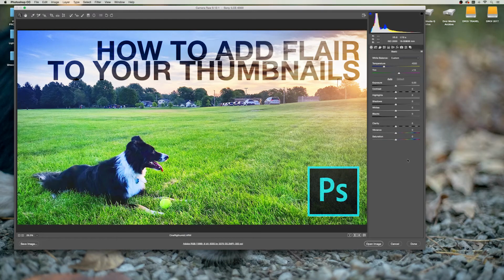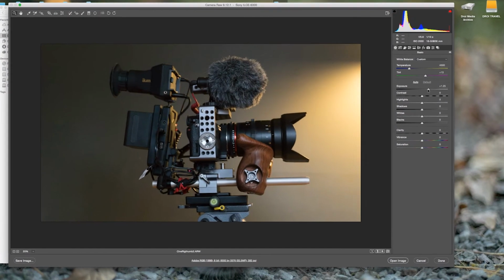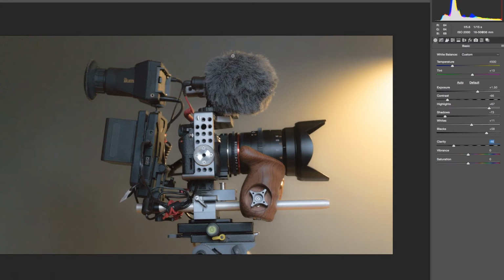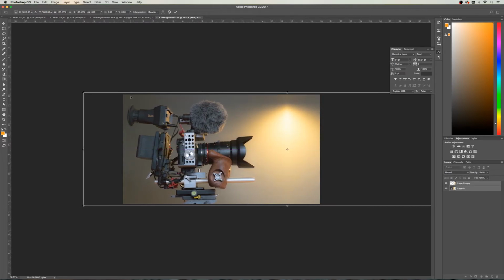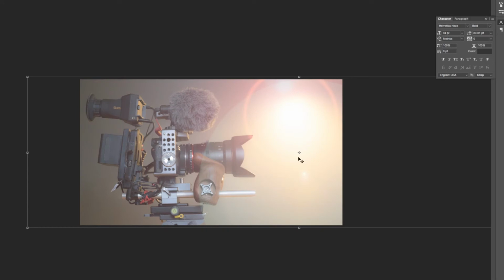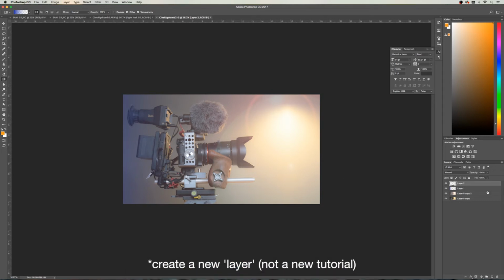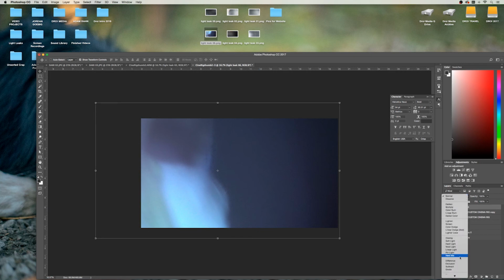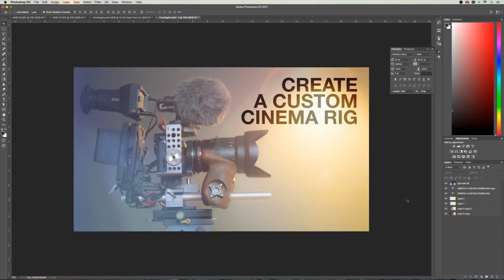Add some FLAIR to your thumbnails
Thumbnails are the first impression a potential client or viewer will have of your video - so creating dynamic, engaging, and clear thumbnails is super important. Here are a few tips on using Photoshop's built-in features to create compelling thumbnails for your videos. (and I couldn't help but use some lens-'flair' wordplay).